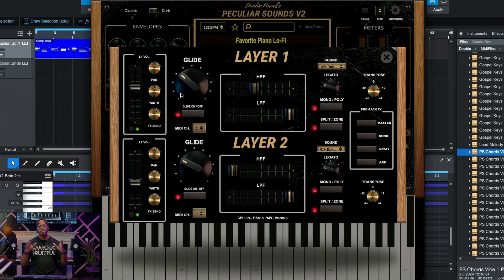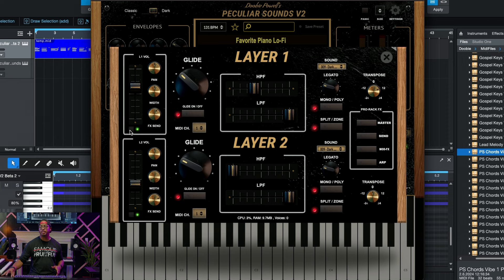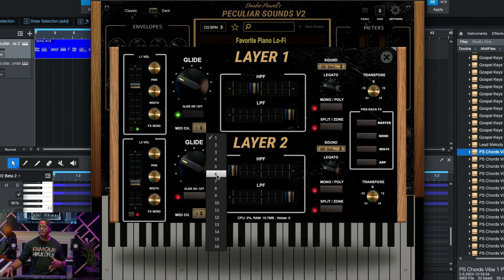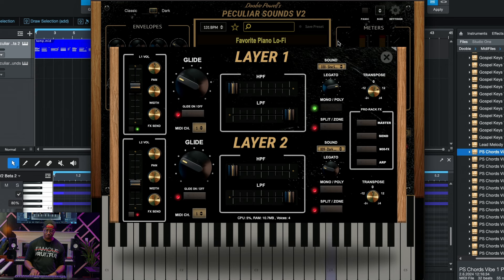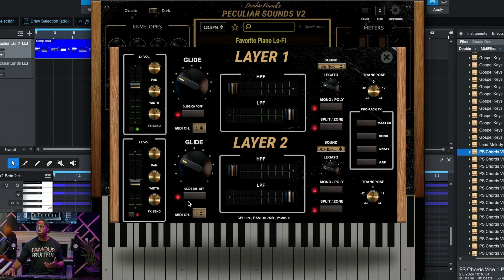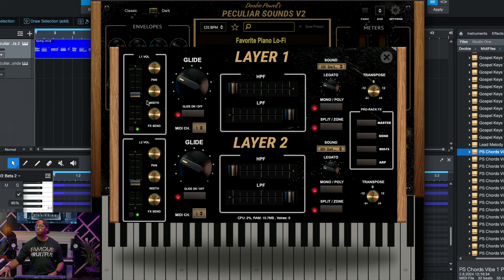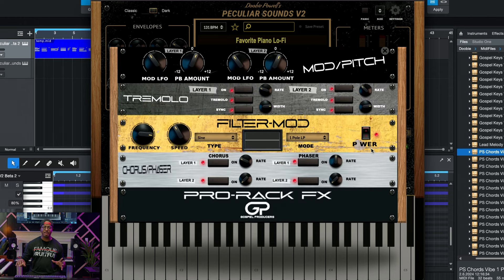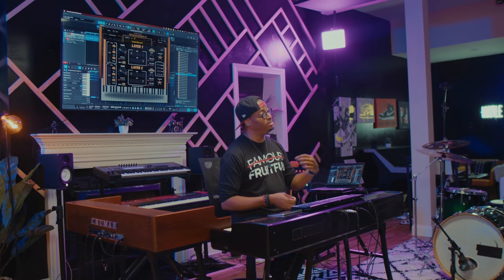Peculiar Sounds V2 | The Layer Mixer!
Pricing and Special Offers
Upgrade for V1 Users: Only $99
New Customers: $249 (Special launch price: $199 until July 4th)
Recent Purchasers: If you bought Peculiar Sounds in the last 14 days, you can upgrade for just $49

Peculiar Sounds V2 is here, bringing groundbreaking features and unparalleled creativity to your fingertips. Whether you’re a seasoned producer or just starting out, V2 is designed to inspire and elevate your music to new heights.

Key Features:

Standalone Mode
Run Peculiar Sounds V2 independently from any DAW. Perfect for live performances at church, weddings, or any gig, standalone mode ensures you have your sounds ready wherever you go.
Enhanced Layering Capabilities

Our advanced layering system allows you to blend up to two sounds, creating rich and complex textures. This feature is now the core of V2, providing endless creative possibilities. We’ve collaborated with the legendary Doobie Powell to sample and create hundreds of new patches that will blow you away.

Innovative MIDI Browser
Jumpstart your creativity with our comprehensive MIDI browser. It includes hundreds of chord progressions, melodies, and drum loop MIDI files that you can drag directly into your DAW, streamlining your workflow and sparking inspiration.

New Effects: Lowfizer and Mod Filter
Meet the needs of the most creative producers with our two new innovative effects:

Lowfizer: Instantly create lofi vibes with the touch of a button and the turn of a knob. Perfect for adding that nostalgic, gritty sound to your tracks.
Mod Filter: A special filter freak that adds dynamic movement and flow to any sound. Ideal for creating evolving soundscapes and intricate textures.

Game-Changing Arpeggiator
Our powerful arpeggiator lets you craft intricate, evolving patterns with ease. Add dynamic movement and complexity to your tracks, whether you’re working on melodies, basslines, or rhythmic textures.

Sounds Off The Block Expansion
Now included for free, the Sounds Off The Block expansion brings the total to over 400 patches. This expansion is packed with inspiring sounds that will elevate your productions to new heights.